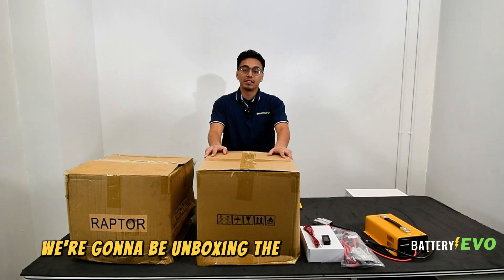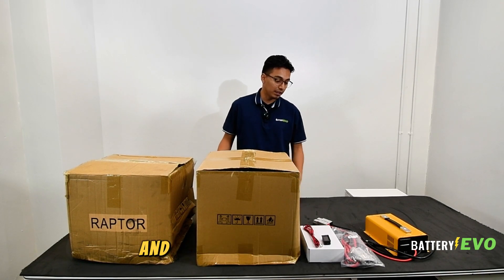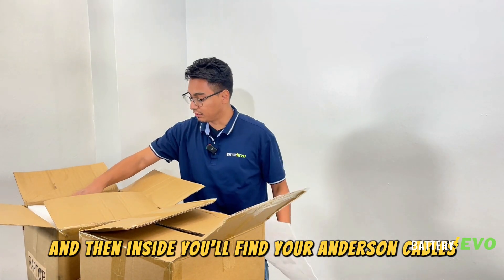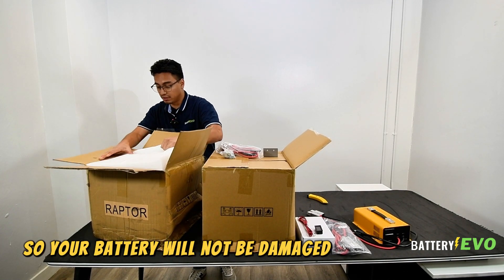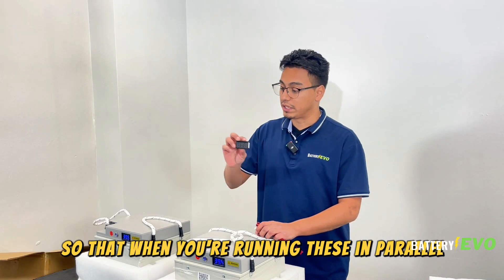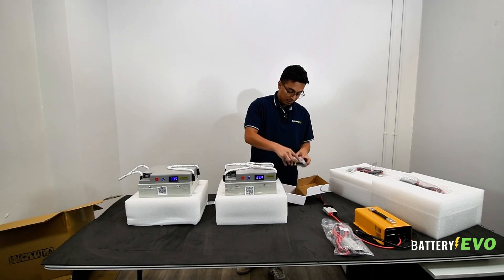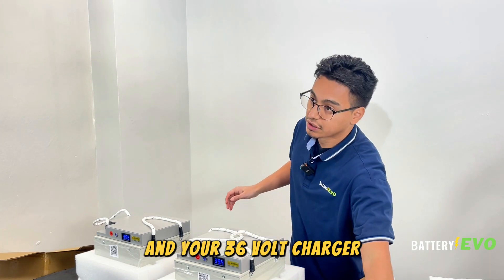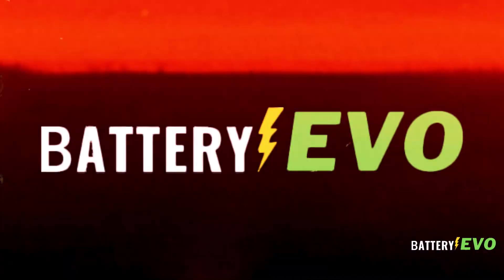Unboxing the 36V Raptor 2X Lithium Battery Kit - BatteryEVO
🔋 Unboxing the 36V Raptor 2x Lithium Battery Kit from BatteryEvo Join us as we unveil the most energy-packed LFP 36 Volt golf cart battery yet—the Raptor 2x! Watch as we open up this impressive kit, holding a 2.5 kWh capacity and crafted with top-quality Grade A LFP cells.

🌐 Shop the Raptor 2x and more at BatteryEvo.com.

🔧 Kit Features Include:

High Capacity: 2.5 kWh storage capacity to keep you moving longer.
Advanced BMS: Ensures efficient management and safety of the battery cells.
300A Safety Fuse: Provides additional protection against overcurrent and short circuits, making the Raptor one of the safest options on the market.
⛳ Perfect for golf cart enthusiasts seeking to upgrade to a more reliable, efficient, and safer battery solution.

📦 In This Video:

What’s in the Box: We take you through each component included in the Raptor 2x kit.
First Impressions: Get our thoughts on the build quality and features right out of the box.
Detailed Overview: Learn about the specific benefits and specifications of the Raptor 2x.

🎥 Watch now to see why the Raptor 2x is your best bet for powering your golf cart with cutting-edge technology. Discover the difference quality makes with BatteryEvo’s latest offering.